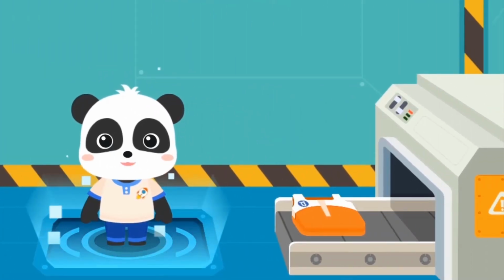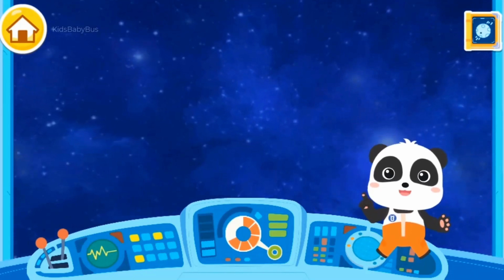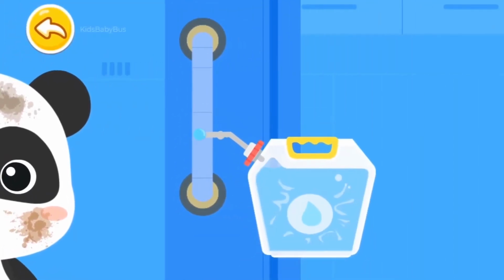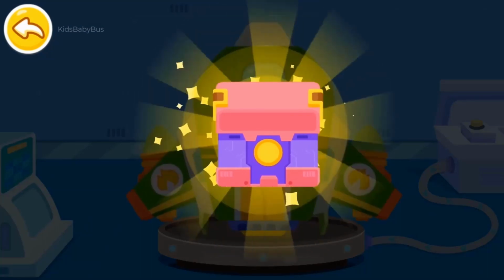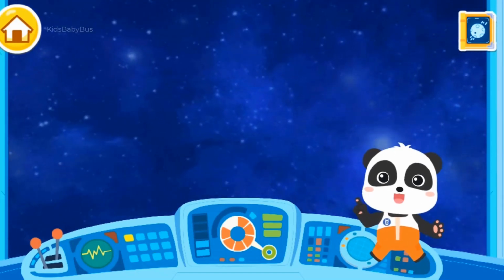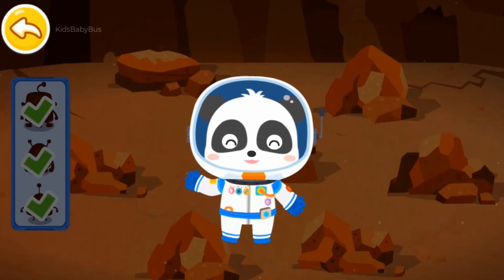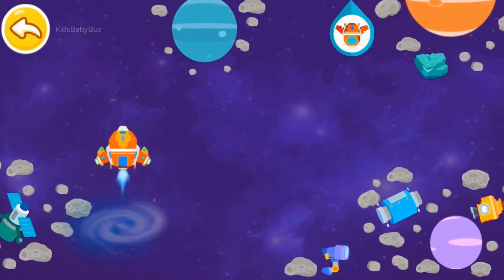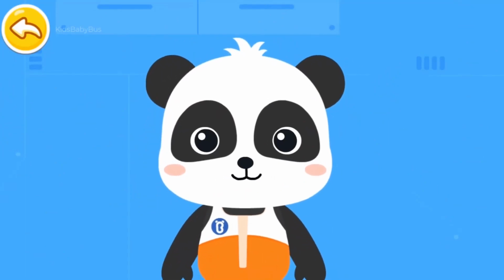Little Panda's Space Journey - Experience The Life Of Astronauts In Space - Babybus Game Video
Little Panda's First Aid Tips - What do you do when a bee stings - babybus game video